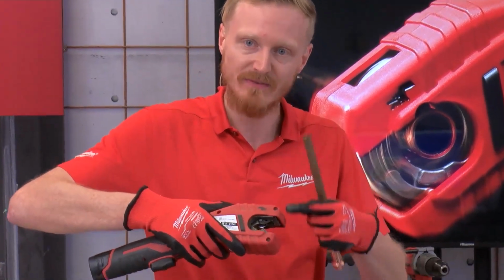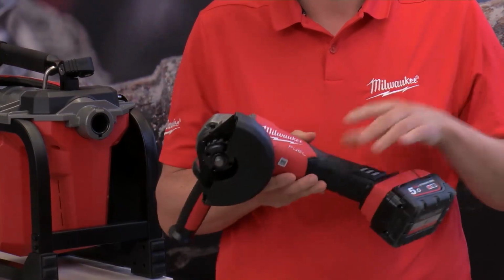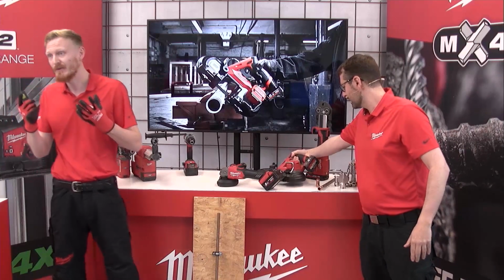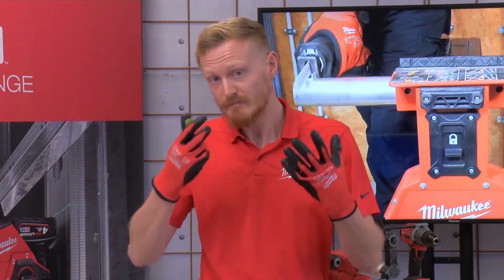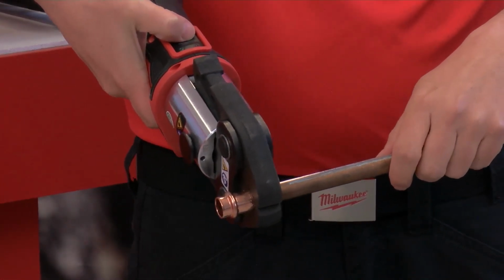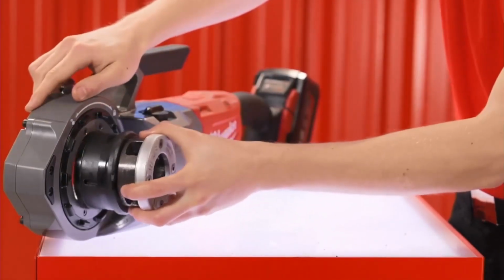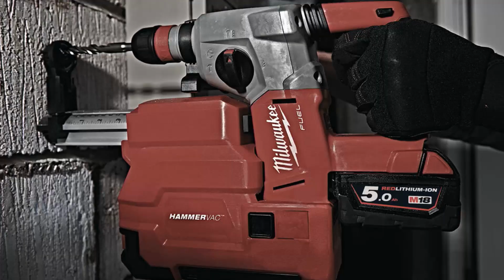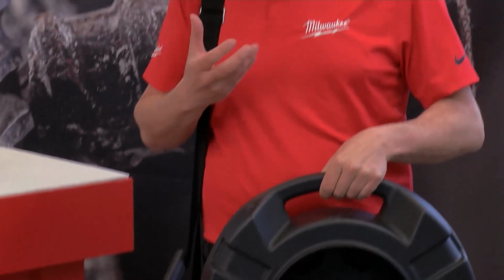MILWAUKEE® Core Trades Webinar - Plumbing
MILWAUKEE® are proud to work directly with Plumbers and HVAC technicians to produce the high-quality, essential tools that you need to improve the way you work. Discover what the best tools are for daily applications in this trade.

Chapters:
0:00​ Introduction and Welcome
02:00 Applications - Cutting
12:47 Applications - Connecting
18:15 Applications - Fixing
21:32 Applications - Servicing
23:36 Summary